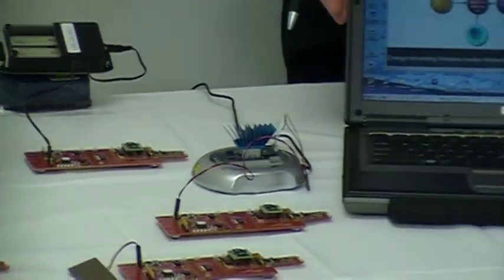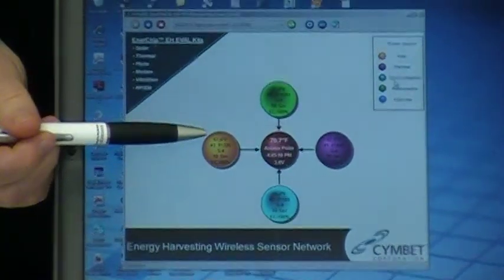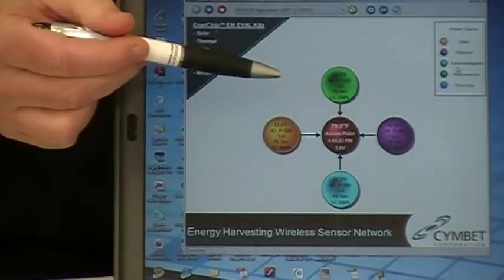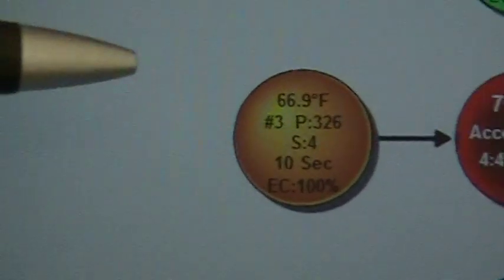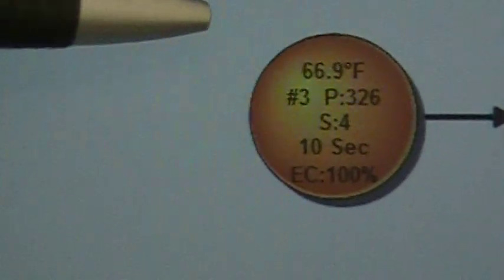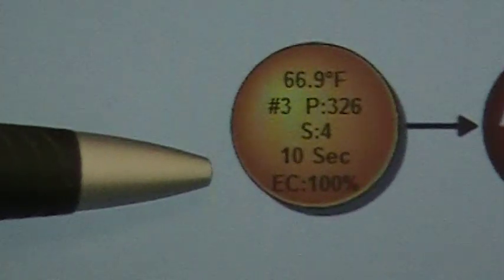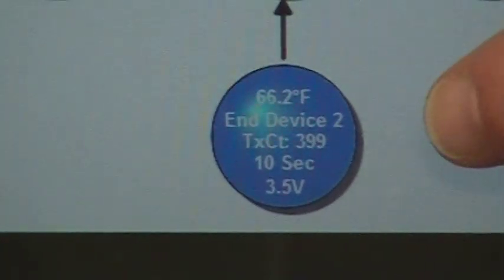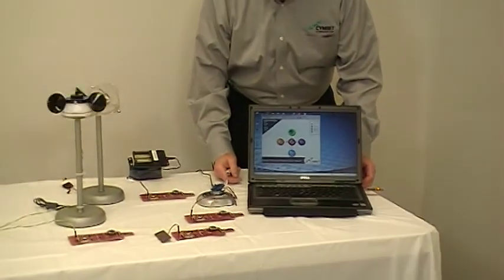EVAL-09 EnerChip EP Universal EH Kit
The EVAL-09 kit is discontinued.  If you would like to discuss Energy Harvesting applications, please contact Cymbet

Overview of the Cymbet EVAL-09 EnerChip EP Universal Energy Harvesting evaluation kit. The EVAL-09 is the only commercially available  kit that provides interfaces for photovoltaic, thermoelectic, piezoelectric or electromagnetic energy harvesting transducer inputs.  This kit is very useful for designing energy harvesting based data loggers and wireless sensors.